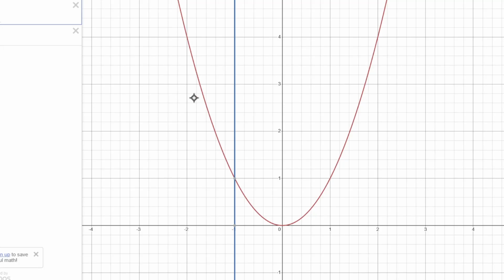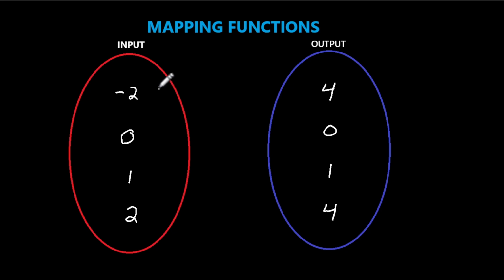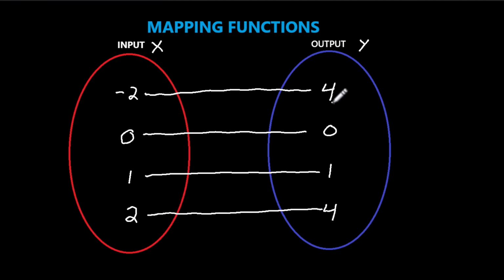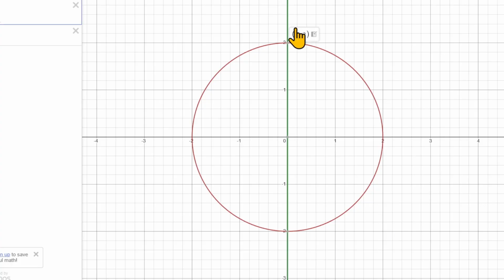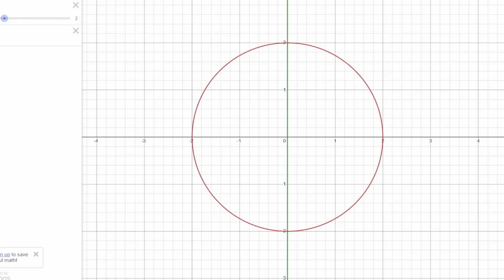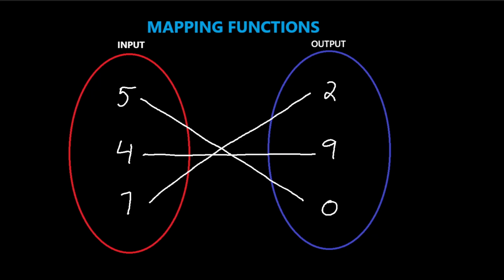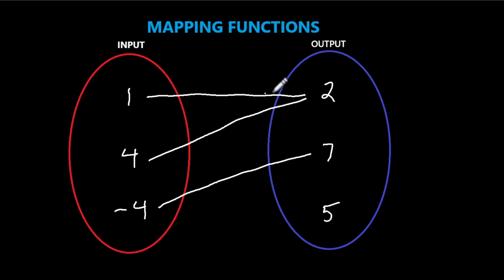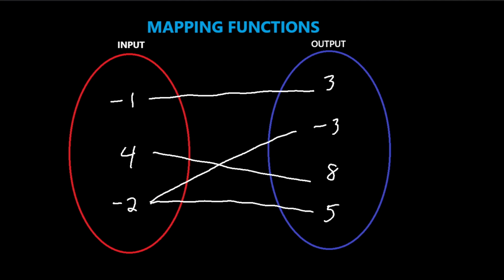Mapping Functions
Mapping functions and the vertical line test are covered with charts and graphs.